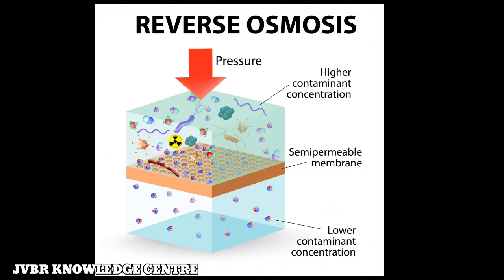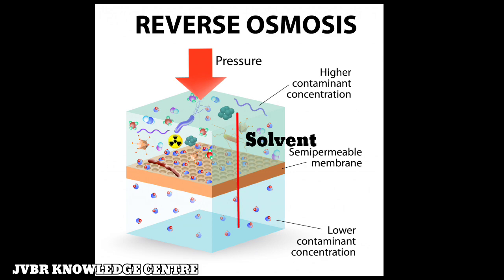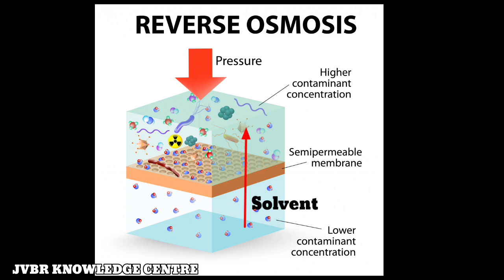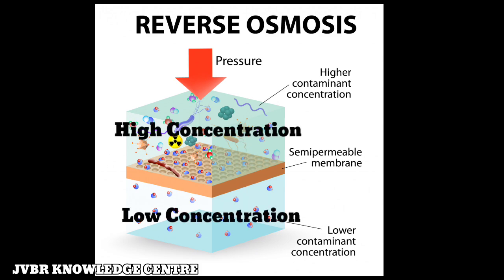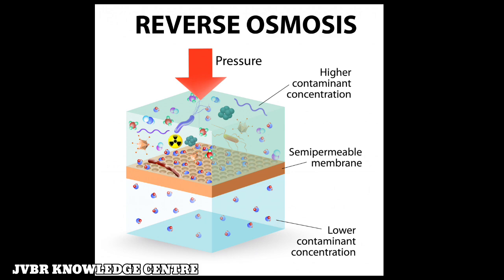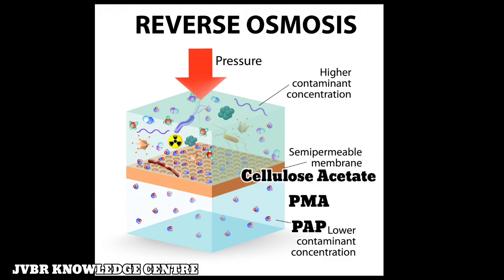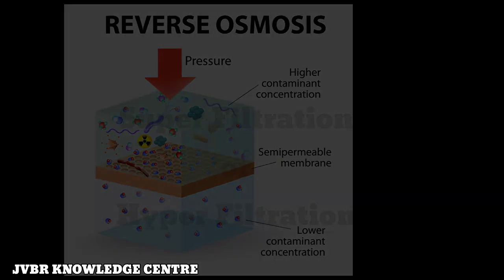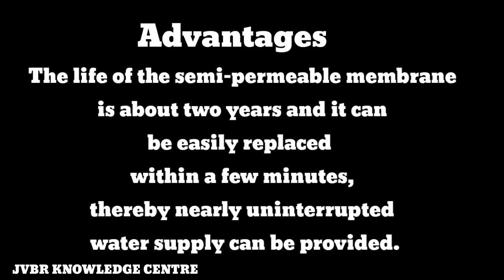Desalination of Brackish water by Reverse Osmosis _ RO Method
Reverse Osmosis